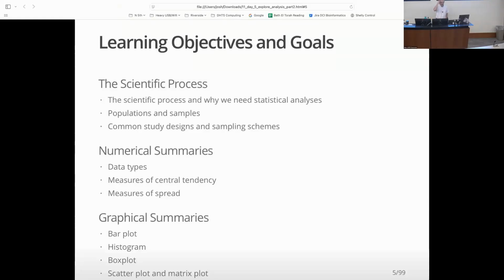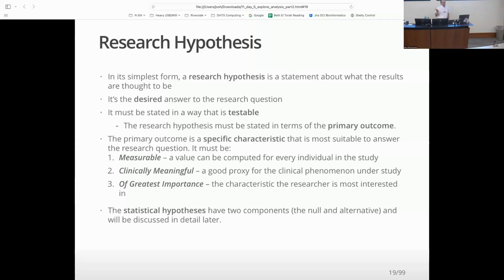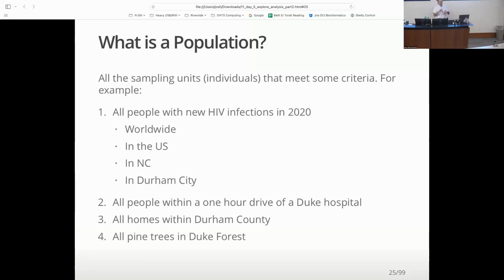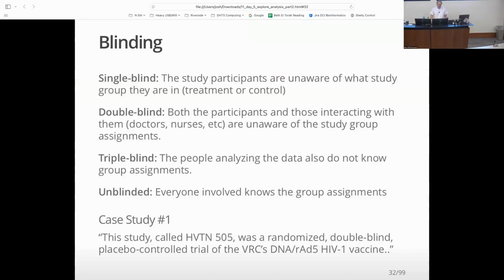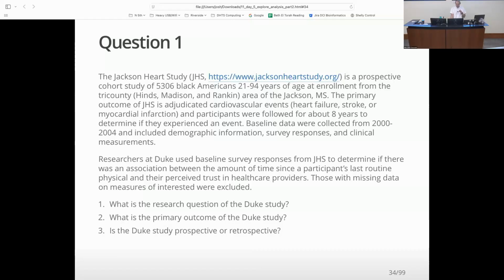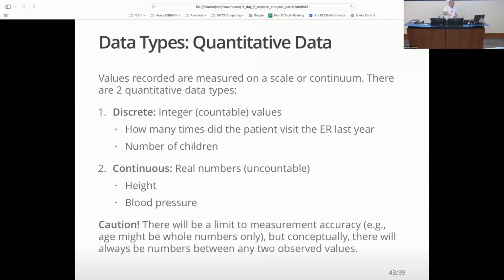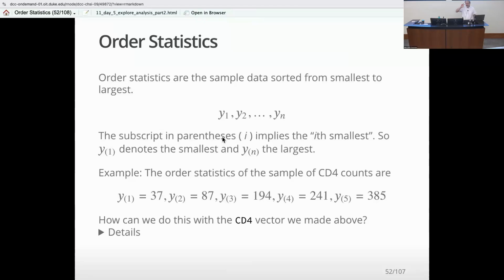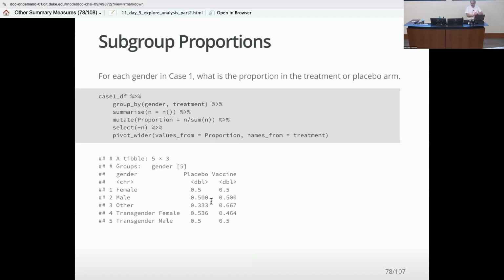2024 Quantitative Workshop 05 - Exploratory analysis and visualization, Part 2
Exploratory analysis and visualization, Part 2
The Scientific Process, common data types, calculating summary statistics and graphical summaries